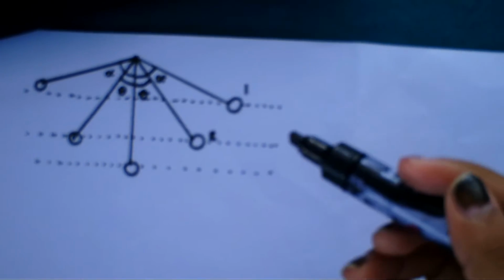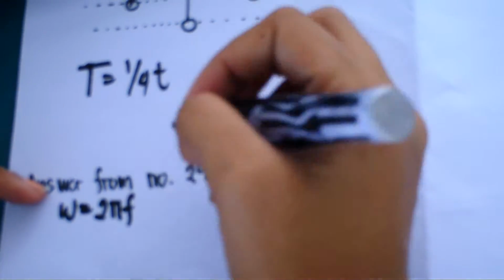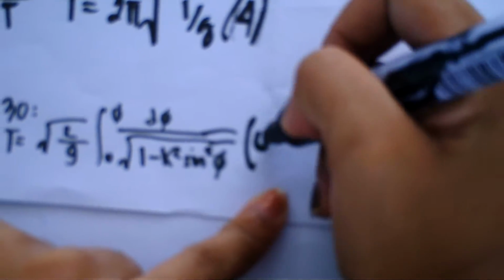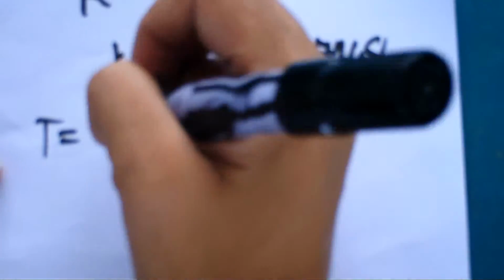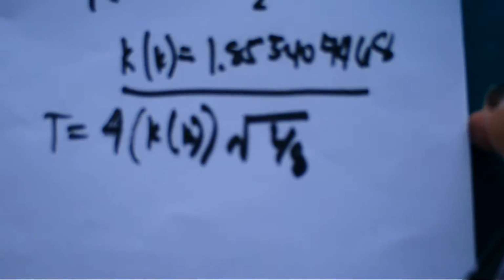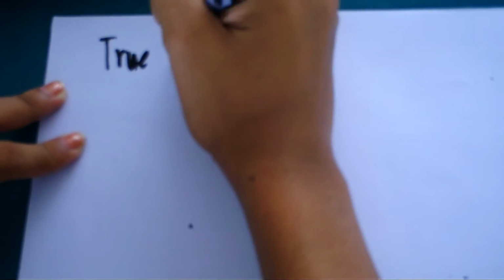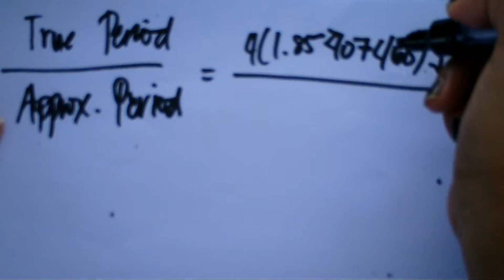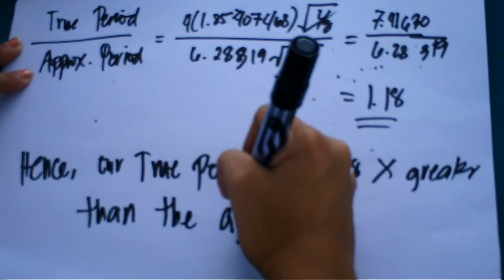*Burtanog - Higher Order Linear Differential Equation (Part 2/2)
Advance Engineering Mathematics -Midterm Assignment
By: Helen Paul Burtanog